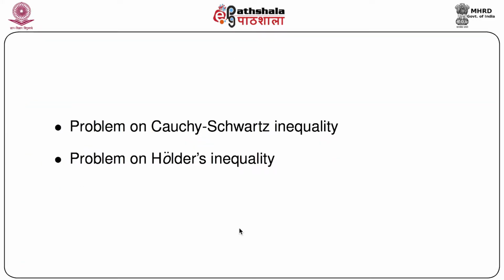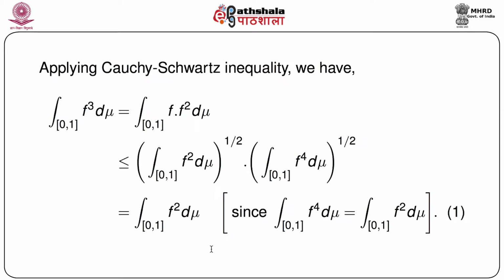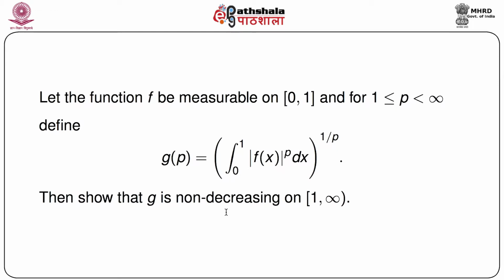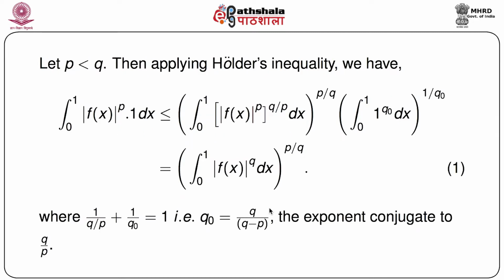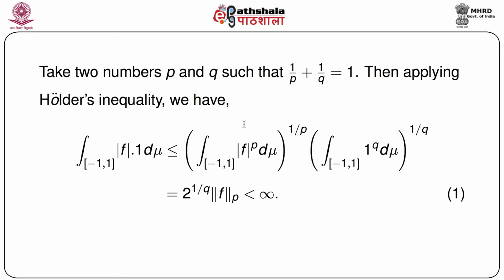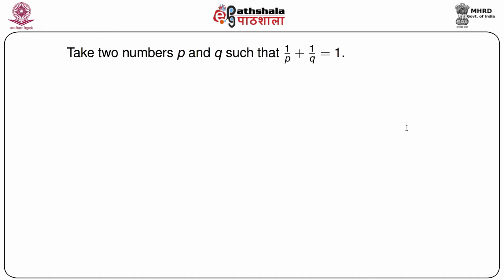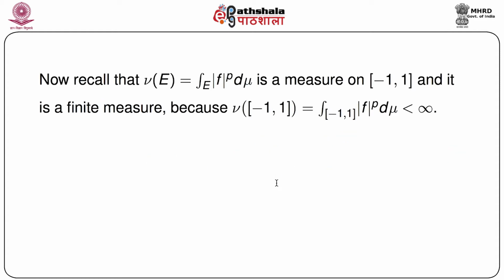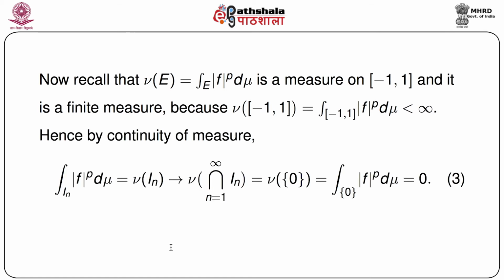Miscellaneous Problems 5